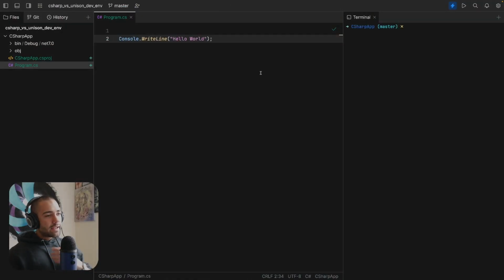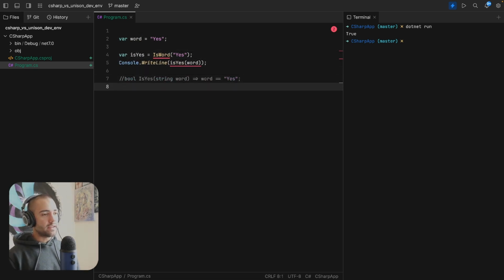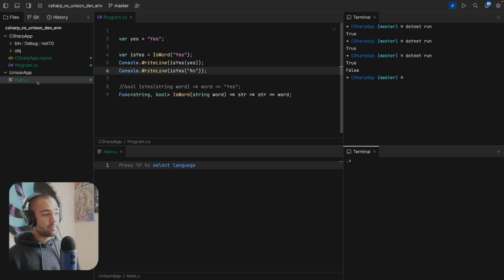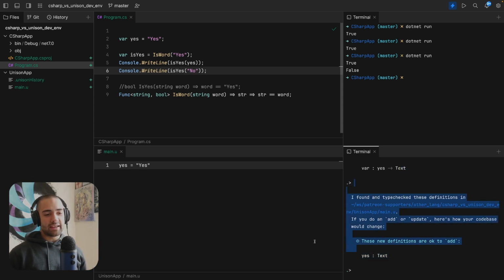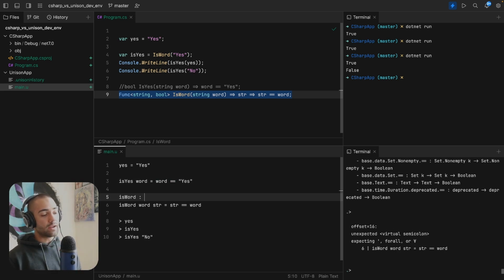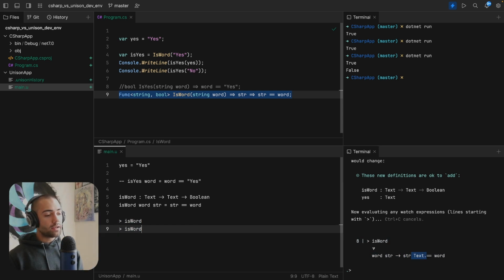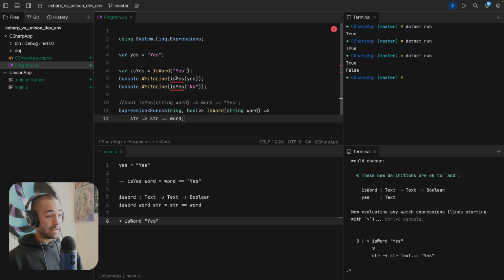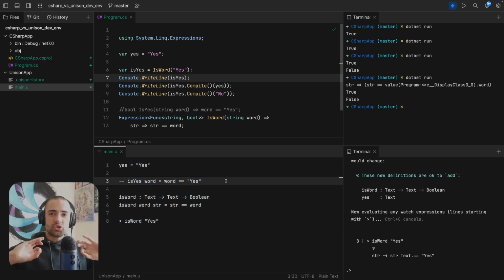Unison lang environment inspires amazing ideas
How could your C# development environment possibly be better? Well there are many answers out there, today we're taking a look at Unison programming language approach.